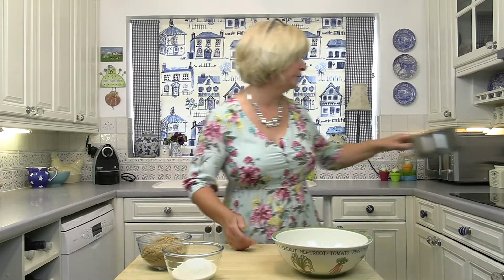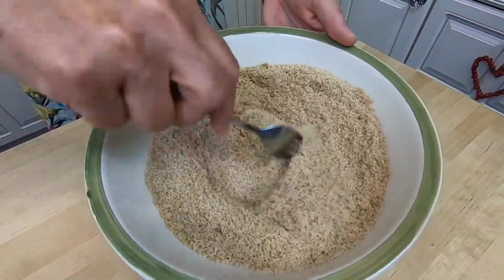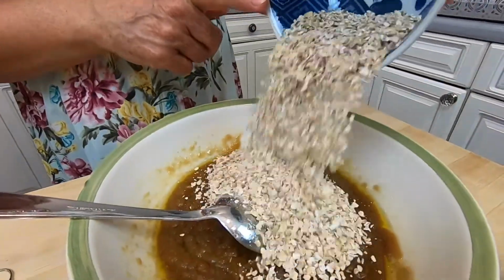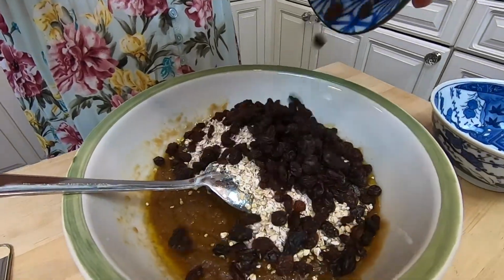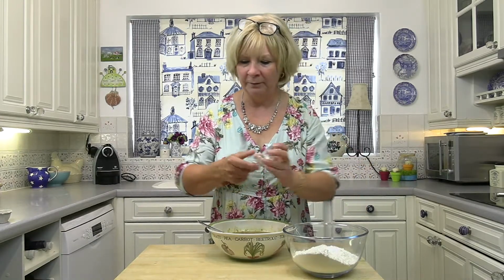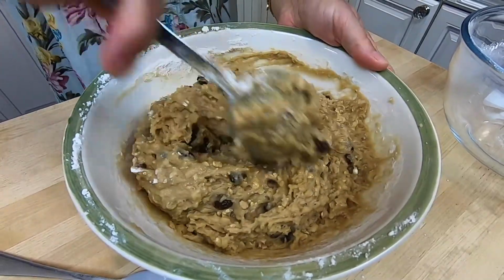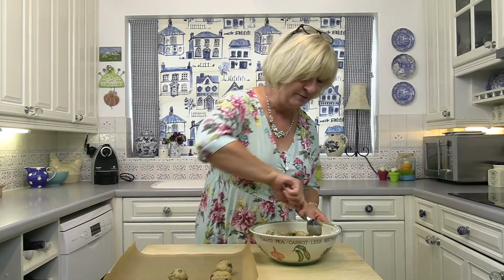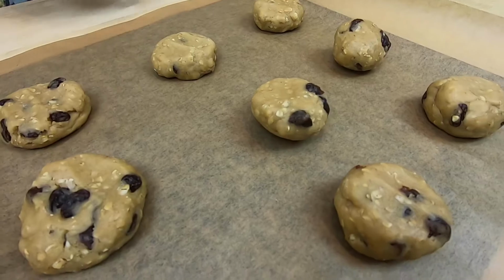How To Make Oat and Raisin Cookies | Episode 59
My guide on how to make oat and raisin cookies.

This is a wonderful recipe and so easy to make. Who can resist a soft cookie with a gooey middle? Just delicious! I’ve made these with oats and raisins, but you could change that. In the past, I have tried cranberries and white chocolate for a real treat. You really can’t beat a homemade cookie.
This recipe makes about 28 cookies, if this is too many you can freeze them after they have been divided into balls. Just place a small piece of parchment between each cookie, wrap and keep in the freezer until needed. Cook at the same temperature, they will just take a little longer. Friends will be impressed when you give them freshly baked cookies and think you are a domestic goddess and who doesn’t like being treated like a goddess.

Ingredients:
- 225g Unsalted Butter
- 275g Light Soft Brown Sugar
- 175g Caster Sugar
- 2 Medium Eggs
- 375g Plain Flour
- Pinch of Salt
- 1tsp Bicarbonate of Soda
- 125g Oats
- 125g Raisins

Method:
1) Preheat the oven to 180C/Gas 4 and line 3 baking trays with baking parchment.
2) In a medium saucepan, melt the butter and once melted leave it to cool for 5 minutes.
3) In a mixing bowl combine both the sugars, then stir in the melted butter.
4) Add the oats and raisins to the mixing bowl and then add the beaten eggs one at a time. The mixture will look quite sloppy, but don’t worry it will stiffen up.
5) Now add the plain flour, bicarbonate of soda and a pinch of salt. Keep mixing until everything is coated.
6) Place in the fridge for one hour to chill.
7) Once chilled break the dough into walnut-size pieces and roll into balls. 8) Place on a baking tray well spaced apart as they will spread while baking. 9 Press down a little and place in a preheated oven for 10-12 minutes.
10) Once cooked cool on the tray to firm up for 3 minutes before transferring to a wire rack to cool completely. Just delicious.

About Cooking With Candy:
Hello! My name is Jacqui Candy and I’m a menopausal fifty-something with two grown children. I live in the beautiful County of Warwickshire in England. My passion is cooking and there is always enough to feed any extras that turn up – and they often do! There is truly nothing better than sitting around a table enjoying food with friends – it’s where you laugh, cry, let off steam and appreciate each other. I can be lazy too! If I can make enough to be either eaten the next day and the day after, I will. I make mistakes too and my boys are my greatest critics. Never be scared to try something new. Everyone can cook xx